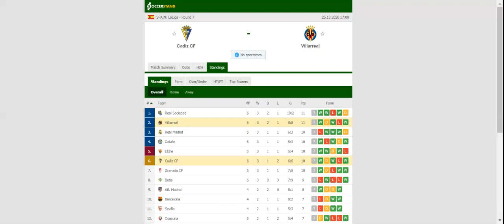CADIZ VS VILLARREAL PREDICTION & BETTING TIPS - 25/10/2020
2021 college football predictions,
2019 college football predictions,
2020 ncaa football predictions,
nc state football predictions 2020,
2020 nebraska football predictions,
2020 uga football predictions,
10 football predictions 2020,
football songs,
football vines,
football skills,
football daily,
football games,
football khela,
football live,
football pump up,
football anime,
football analysis,
football asmr,
football agility drills,
football american,
football academy,
football anthem,
football boots,
football big hits,
football bloopers,
r/b football,
f c b football,
mattyb football,
s.a.b football,
football chants,